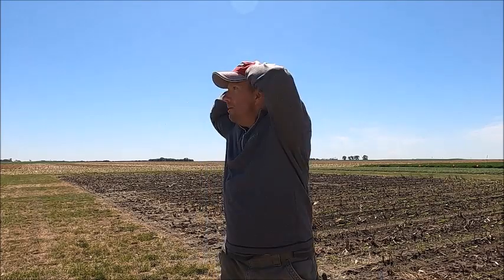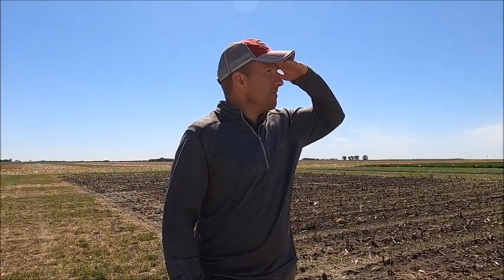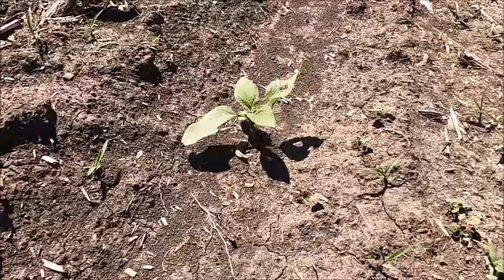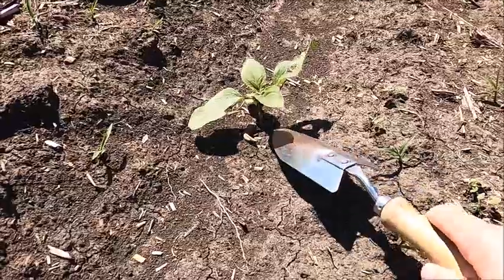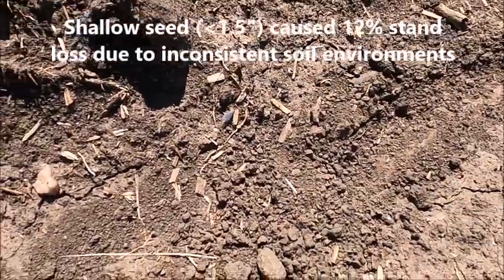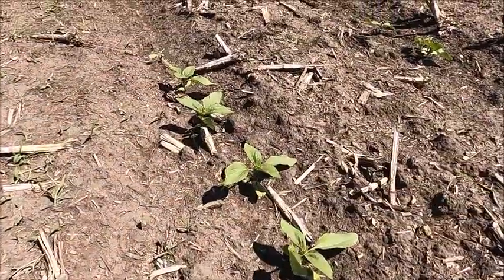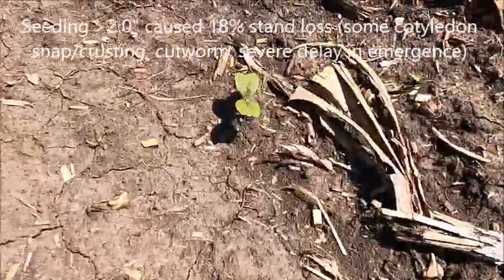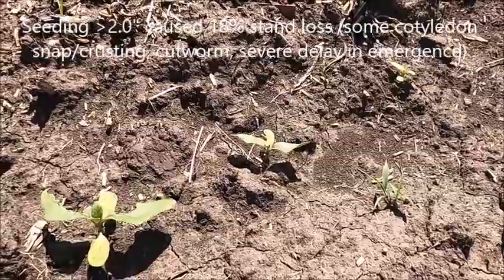Sunflower Seeding Depth- Next 10 Days| WinField United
Video showing effects of sunflower seed depth.